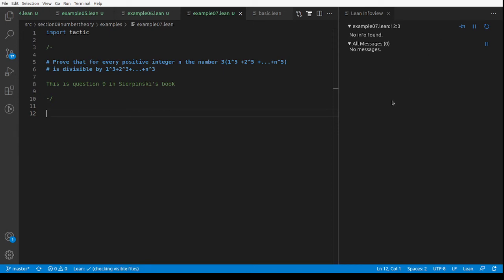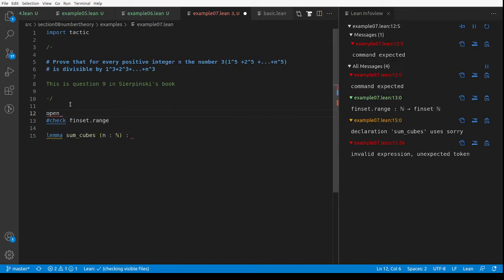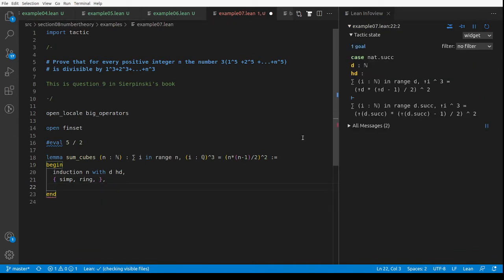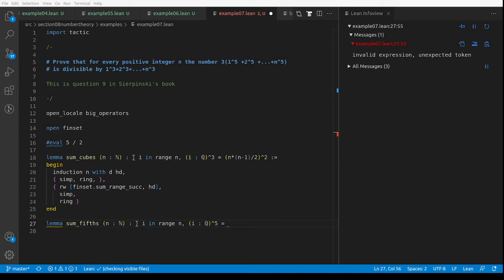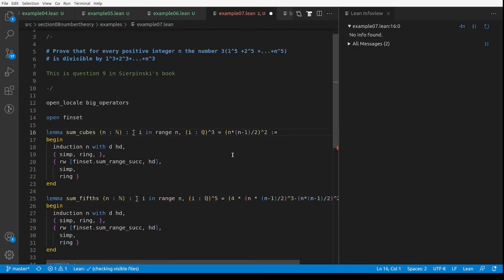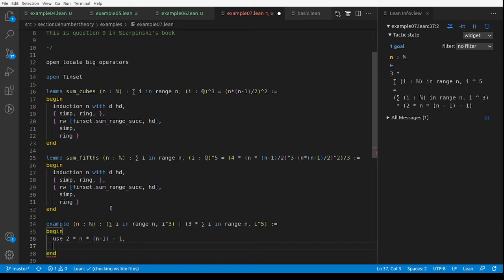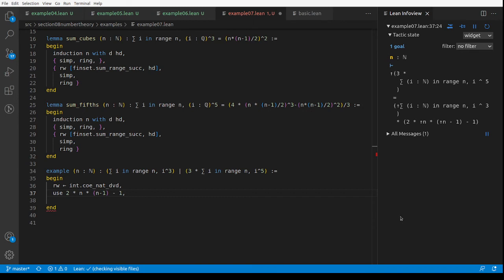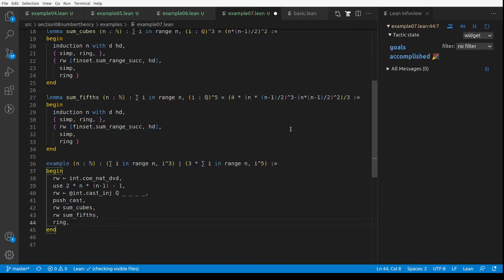[Formalising math 2022] Section 8, Number theory, example 7.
I prove that 3(1^5+2^5+...+n^5) is a multiple of (1^3+2^3+...+n^3) for all naturals n.

This is the ninth problem in Sierpinski's "250 problems in elementary number theory".

This example was done as part of my 2022 course "Formalising mathematics" running at Imperial College London.